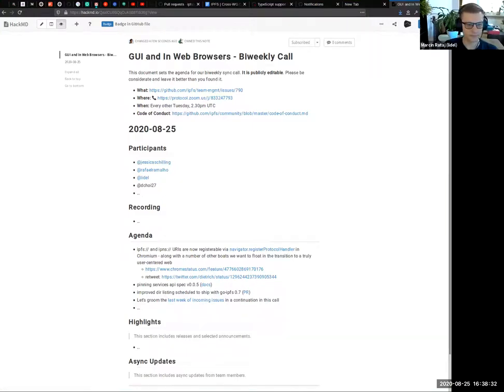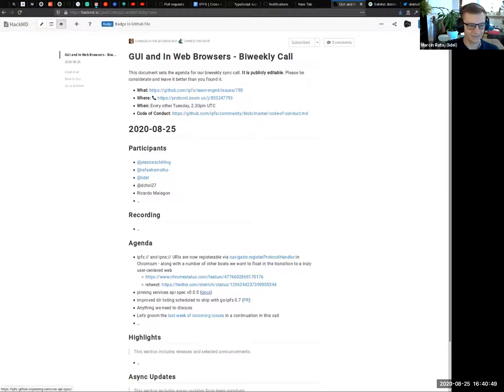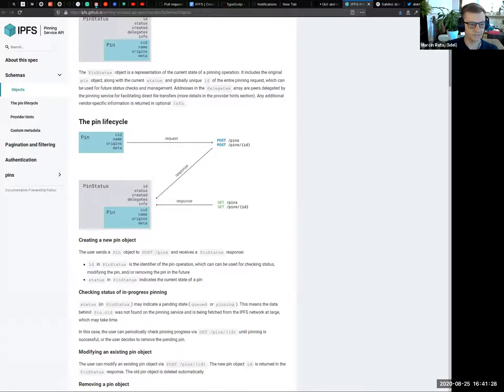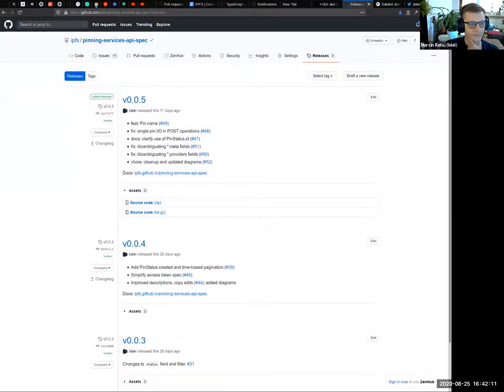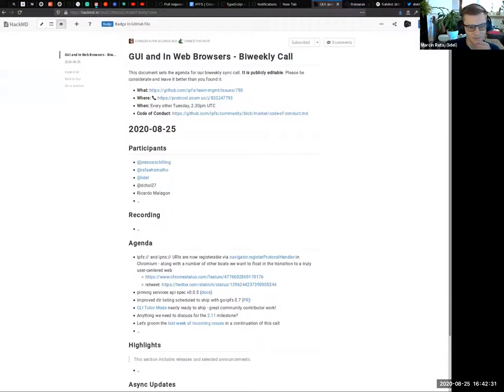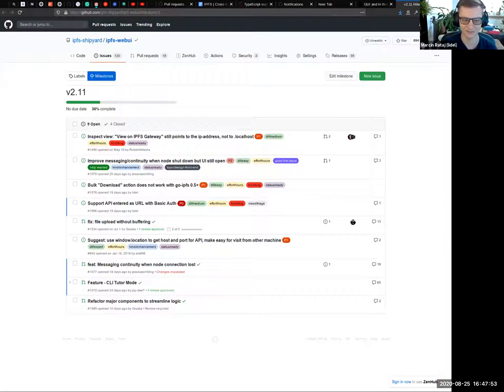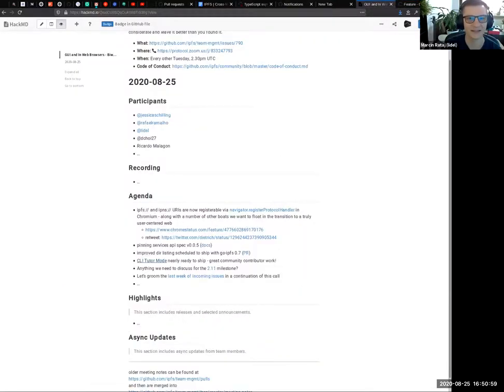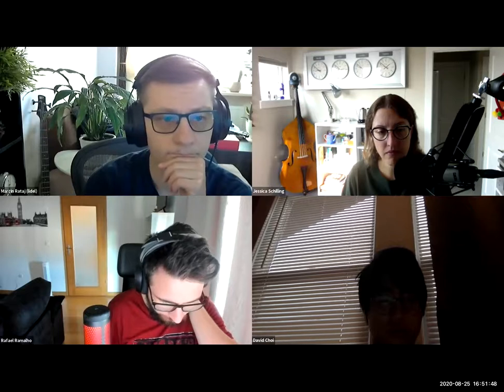IPFS Web and GUI Biweekly 2020-08-25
Sign up to get IPFS news, including releases, ecosystem updates, and community announcements in your inbox, each Tuesday: